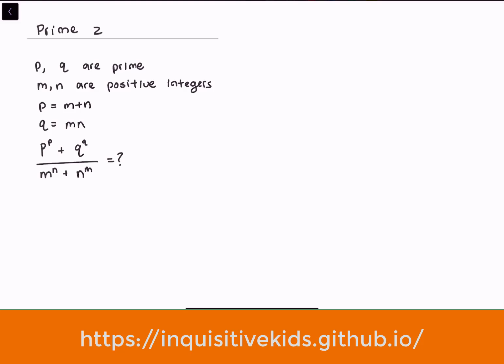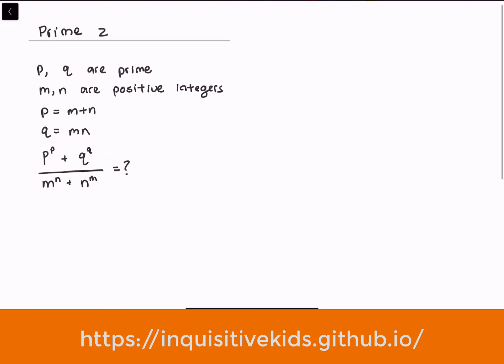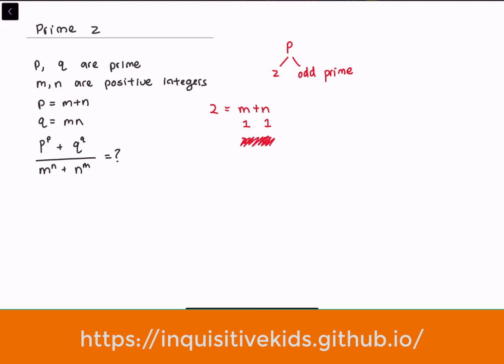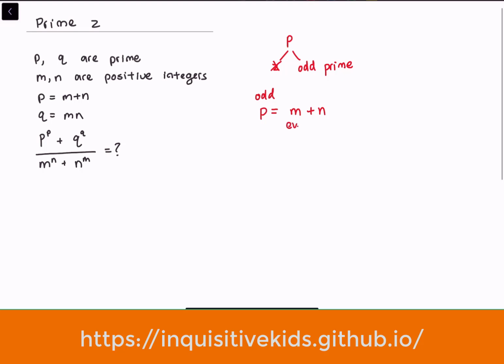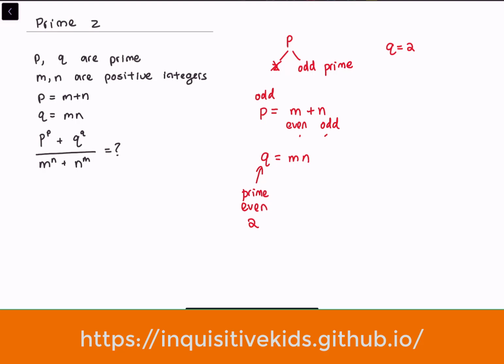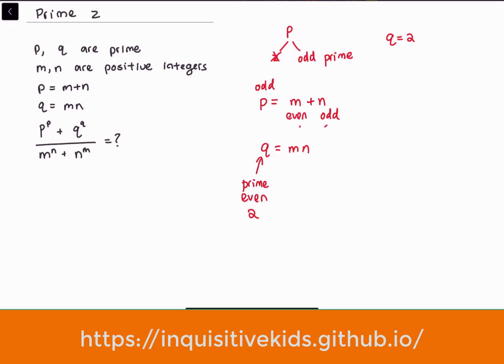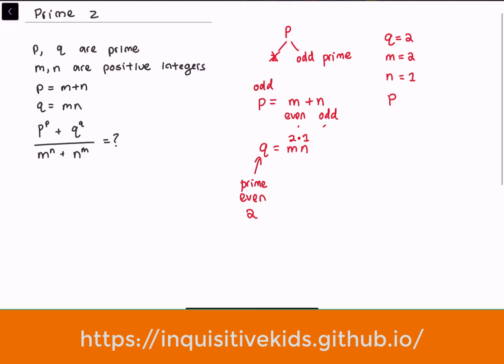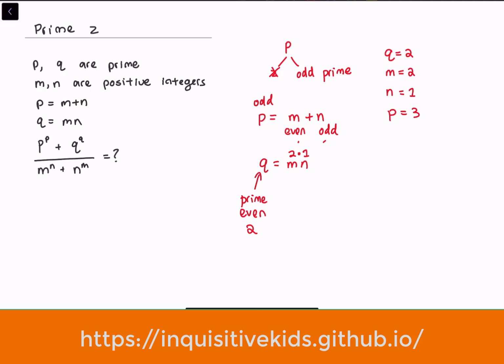Primes and Composites | Problem 2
p and q are prime integers. m and n are positive integers.
p = m + n
q = mn

What is (p^p + q^q)/(m^n + n^m)?

This playlist is about problems of the topic Primes and Composite numbers. It belongs to the broader category of Number Sense. How can we use the basic definition of prime and composite numbers to our advantage when solving these problems?